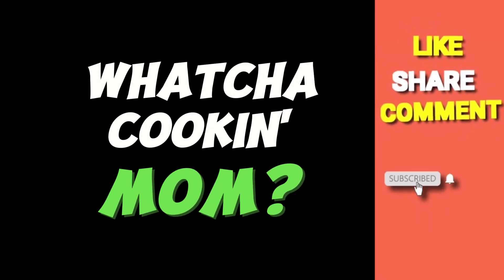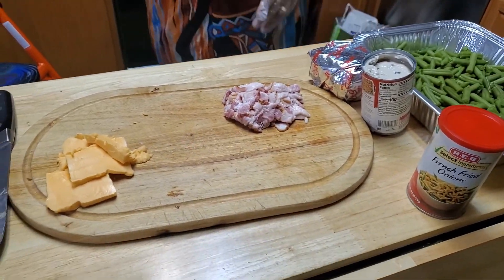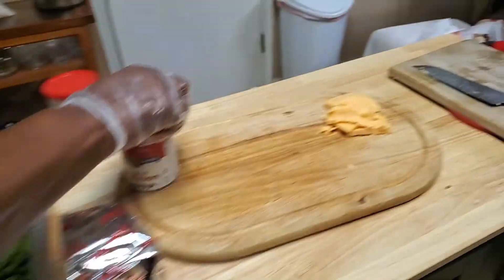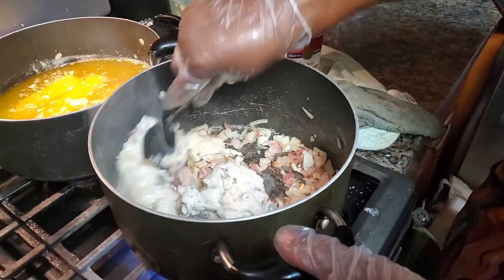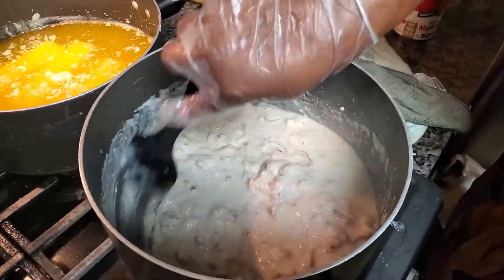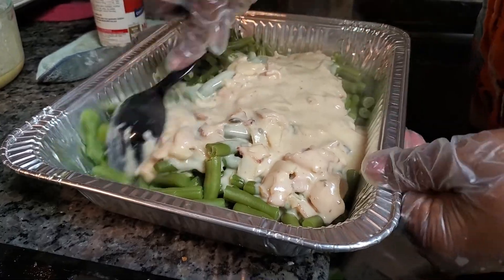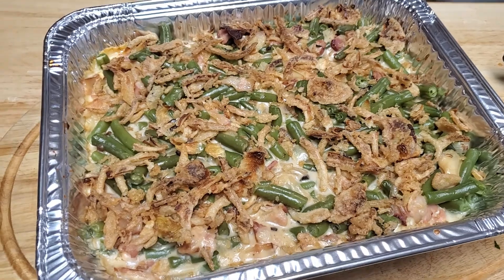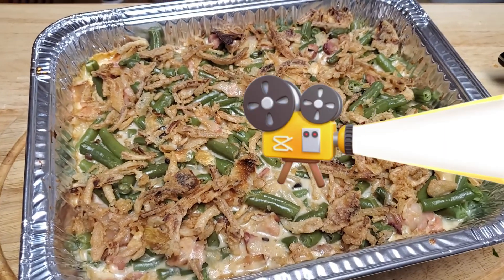How to Make: Greenbean Casserole| NO SEASONING REQUIRED|Whatcha Cookin' Mom?| Vlogmas Day 1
Hey Ya'll! It's ya girl Glenda with Whatcha Cookin' Glenda?, and today I am showing you a how to make Classic Greenbean Casserole ! When I tell you that this was DELICIOUS...believe it.  Try it for yourself and let me know how yours turned out!
WE ARE ON THE ROAD TO 5K.  I KNOW WE CAN DO IT!  THANK YOU ALL IN ADVANCE!

Please be sure to share share share, we are now on the road to 5K!